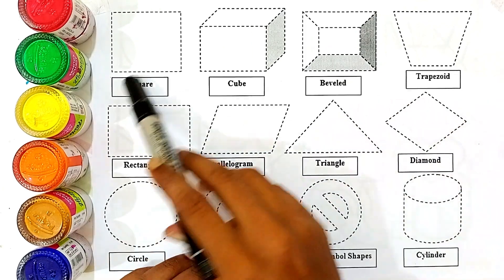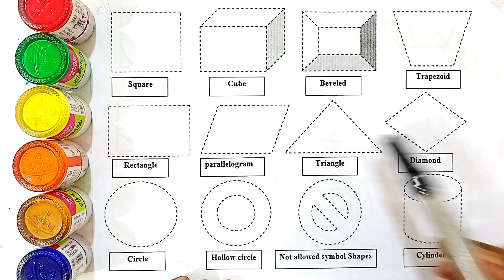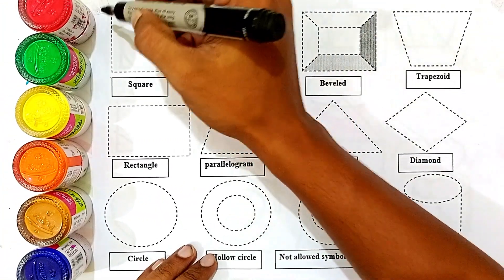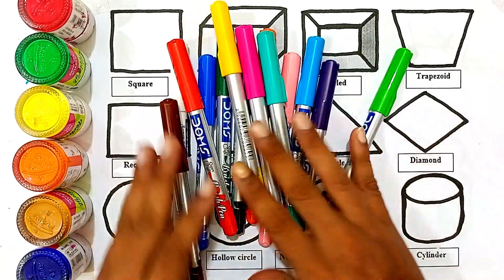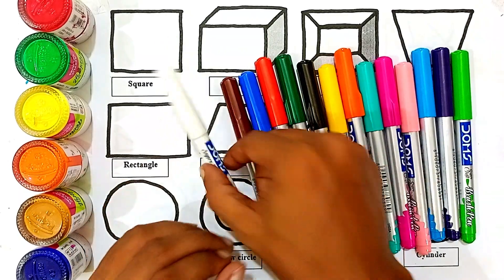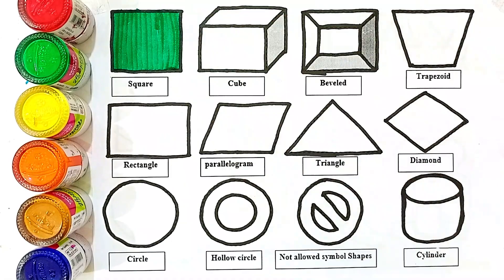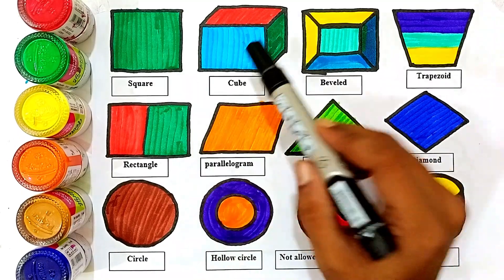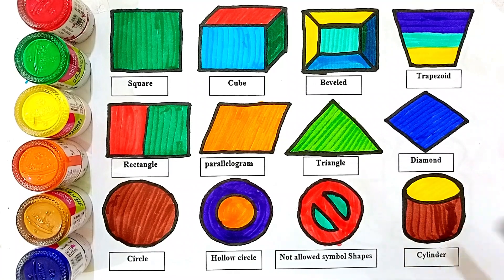Learn New Shapes drawing,Colors for kids Toddler Learning videos,2d shapes song,preschool learning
( SHAPES ) Shapes Coloring Book - Big Marker Pencil Glitter Coloring Pages - Glitter Shapes
Basic Shapes for kindergarten|new Shapes|shapes name|geomatric shapes|3d shapes educational video
Learn New Shapes drawing coloring for kids, Shapes name, kids learning video, abcd rhymes,123-1

Triangle,
octagon,
oval,
circle,
heart,
star,
Pentagon,
square,
shapes,
heptagon,
rhombus,
parallelogram,
trapezoid,
basic geometric shapes,
primary shapes,
basic shapes for kindergarten,
basic shapes,Shapes name, Shapes colouring,rhombus,parallelogram,
geometric shapes,3d shapes,shapes colouring,drow shapes,
shapes song, shapes for kids, basic shapes, for kids,
apple-studyclass
apple-study-class
learn shapes
2d shapes
learn colors

Triangle,octagon,oval,circle,heart,star,Pentagon,
square,shapes,heptagon,rhombus,parallelogram,
trapezoid,basic geometric shapes,primary shapes,
basic shapes for kindergarten,basic shapes,
Shapes name,Shapes colouring,geometric shapes,
3d shapes,drow shapes,shapes song,for kids,
learn shapes for kids,learn colors,shapes drawing,
2d shapes drawing,shapes and colors,
educational videos,preschool learning videos,
kids learning,toddler learning videos,colors name